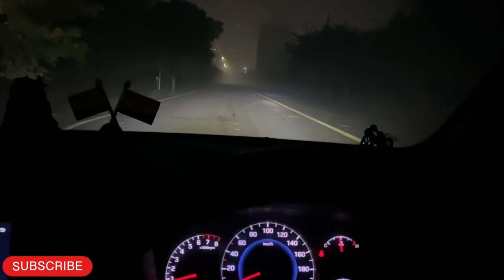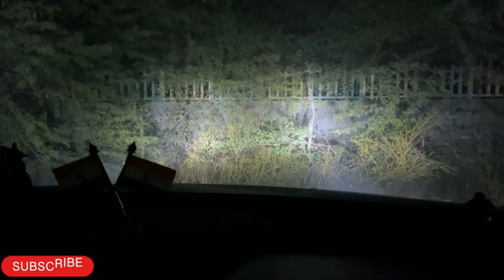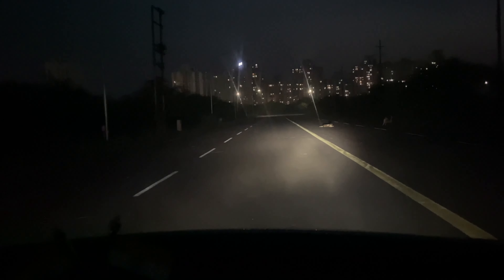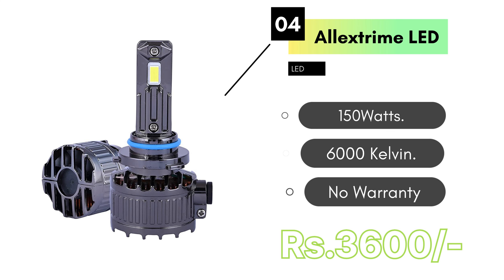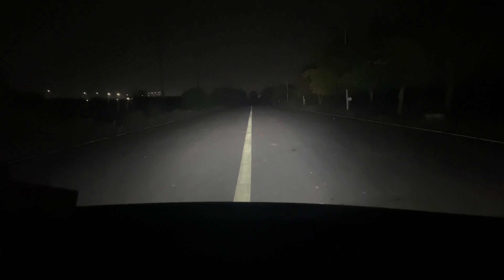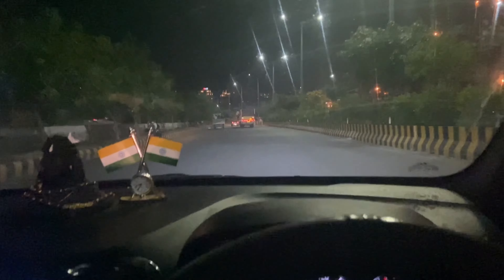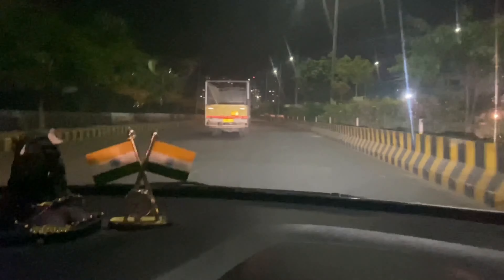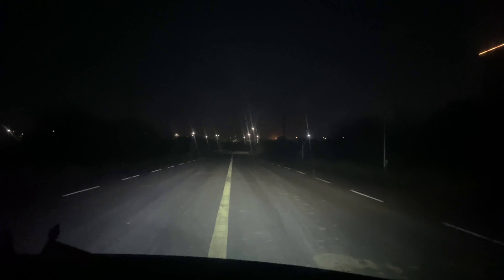TOP 5 LED for Car Headlight | Nighteye vs Osram vs Hyperdrive vs Y8 Mini Projector vs Allextrime LED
Are you tired of struggling with dim headlights while driving at night? Look no further! In this exciting video, we bring you a detailed comparison of the top 5 LED headlights for cars. We've tested and compared the Nighteye, Osram, Hyperdrive, Mini Projector, and Allextrime LED headlights to help you make an informed decision and choose the best option for your vehicle.

Join us as we delve into the features, performance, and overall quality of each LED headlight. We'll examine their brightness, beam pattern, durability, and ease of installation, providing you with all the essential information you need before making a purchase. Our aim is to assist you in finding the perfect LED headlight that will greatly enhance your nighttime driving experience.

Throughout the video, we'll showcase side-by-side comparisons of the headlights in real-life scenarios, such as city driving and highway conditions. You'll witness the impressive illumination power and beam projection of each LED headlight, allowing you to see the road ahead with utmost clarity and precision.

Our team of automotive enthusiasts has conducted extensive research and rigorous testing to bring you this comprehensive review. We'll discuss the pros and cons of each LED headlight, ensuring you have a well-rounded understanding of their strengths and weaknesses. Whether you're looking for brighter headlights for improved visibility or a stylish upgrade for your vehicle, we've got you covered!

So, if you're ready to revolutionize your night driving experience, don't miss out on this exciting video! Get ready to make an informed decision and upgrade your car's headlights for a safer and more enjoyable nighttime journey.

Y8 Mini Projector

🛒 Other Product Link 👇🏻👇🏻

Instagram Username -  @vg_vishalgupta

Hyperdrive led headlight h4
Hyperdrive led projector headlight
Hyperdrive led headlight h7
Hyperdrive led headlight
Hyperdrive led headlight 55w
Hyperdrive led headlight for bike price
Hyperdrive led headlight 6000k h7
Hyperdrive led headlight h1
Hyperdrive led,
Hyperdrive night breaker laser h4,
Hyperdrive hid 6000k,
Hyperdrive led headlight,
Hyperdrive h4 led headlight bulbs,
osram led headlight h4
osram led projector headlight
osram led headlight h7
osram led headlight 55w
osram led headlight 6000k h7
osram led headlight h1
best led light for car,
best led light for car headlight,
best led light for bike,
led lights in car,
osram led,
led,
led headlight,
car interior lights,
led lights,led light for car,
top led light for car,
osram night breaker laser h4,
osram hid 6000k,
osram led headlight,
osram h4 led headlight bulbs,
How to install LED in car headlight
CAR PROJECTOR HEADLIGHT PRICE
CAR PROJECTOR LAMP
CAR PROJECTOR LENS
CAR PROJECTOR PRICE
Car Projector Light price
Car Projector fog lamps
Car projector light
Car projector light installation
HOW TO INSTALL PROJECTORS
PROJECTOR LIGHT BULBS
best mini projector
best mini projector 2022
best projector
car projector headlight
car projector light
hid projector vs led projector
mini projector
projector
y8 mini projector
CAR PROJECTOR LAMP
CAR PROJECTOR LENS
CAR PROJECTOR PRICE
Car projector light
PROJECTOR LIGHT BULBS
PROJECTOR LIGHT IN TAMIL
best mini projector,
est mini projector 2022
best projector
car projector headlight
car projector light
led
led headlight
mini projector
projector
y8 mini projector
nighteye led headlight
nighteye led headlight for car
led light
car headlight
nighteye
original nighteye led h4
nighteye led
led headlights
best led headlights
best led headlight
led headlight
hyundai grand i10
how to install led light in car
headlights
headlight
cars
led lights
headlight upgrade
helogen to led
LED lights
LED headlights
Nigheye LED Auto lighting
Halogen headlights
grand i10 headlamps
LED lights review
Car Headlights
Car Fog Lamps